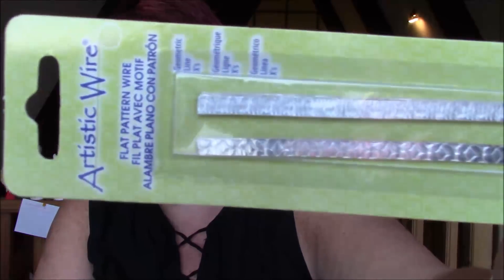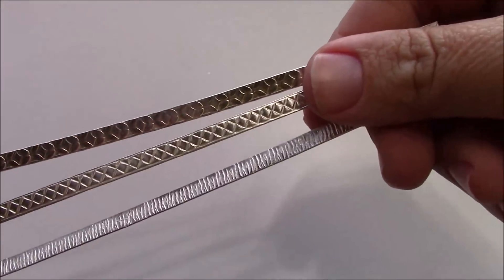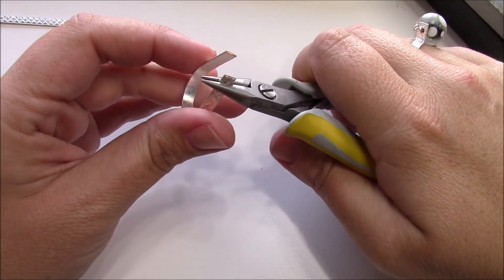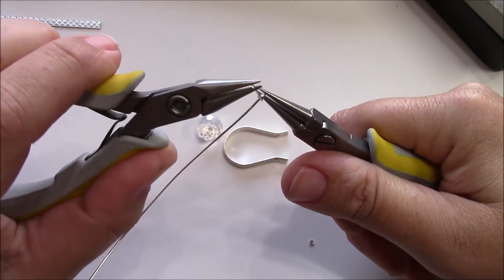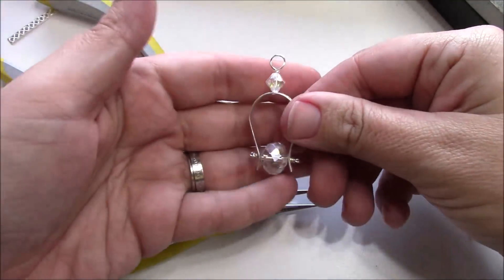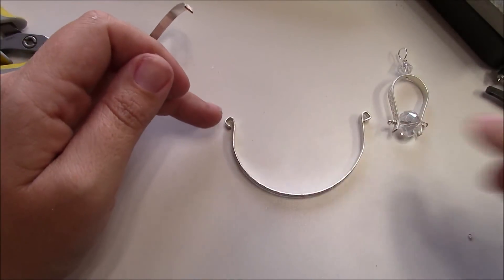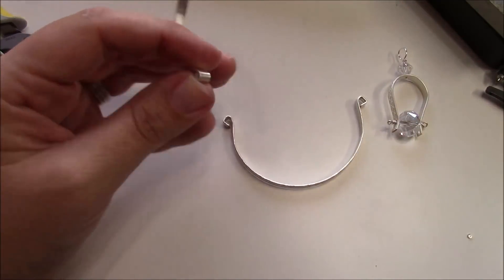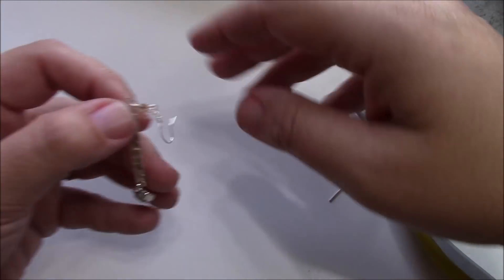Flat Pattern Wire - Must Know Monday 7/23/18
In this weeks Must Know Monday video Kelly shows you some new items in at our store.  The Artistic flat pattern wire.